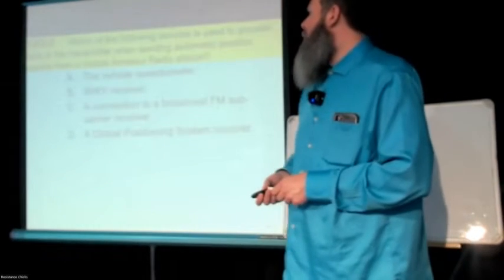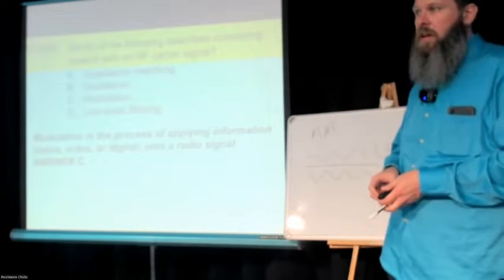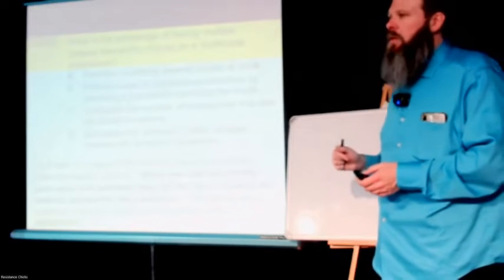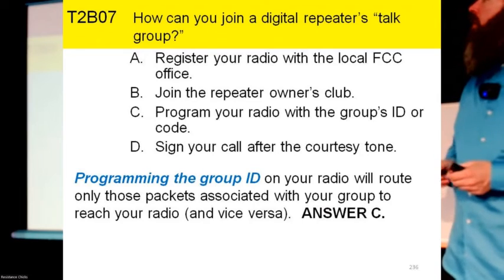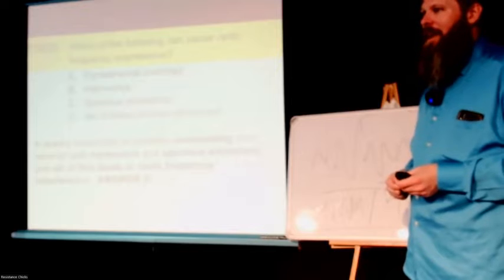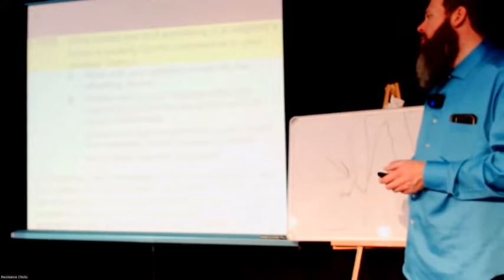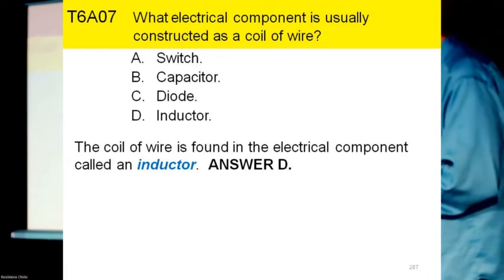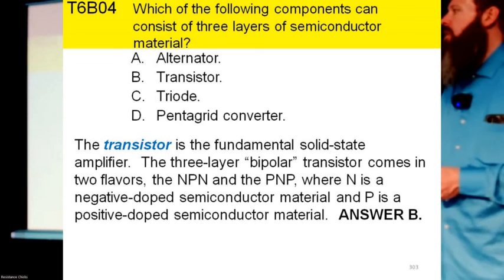Ham Radio Technician Class Element 2 Session 4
This is a training session for the Ham Radio Technician class.  This is session 4.  Prestudy is recommended to get the most out of the class.

This question pool expires June 30, 2022, but the new question pool will have only a few changes.  This material will help you get your technician class, even after July 2022.